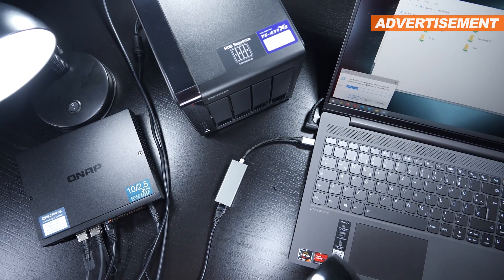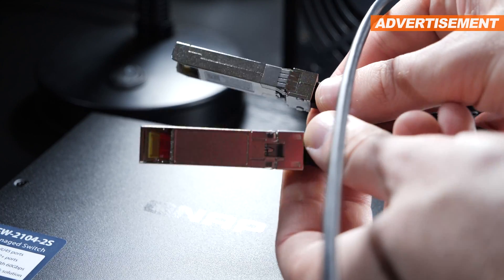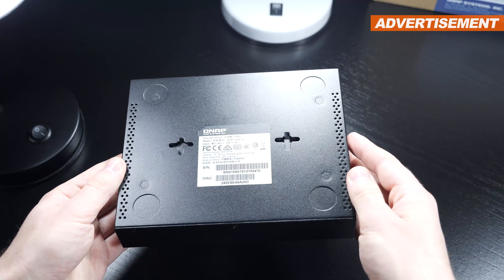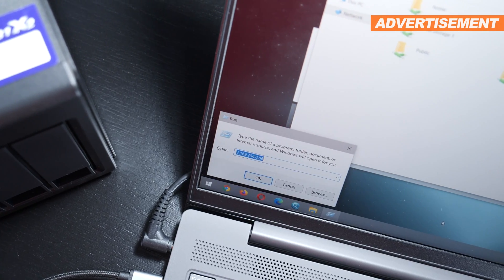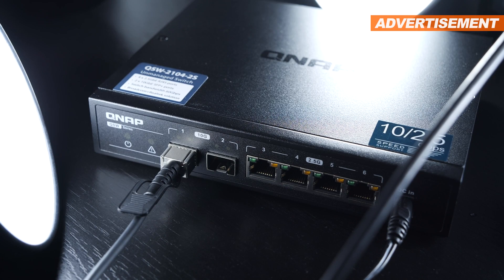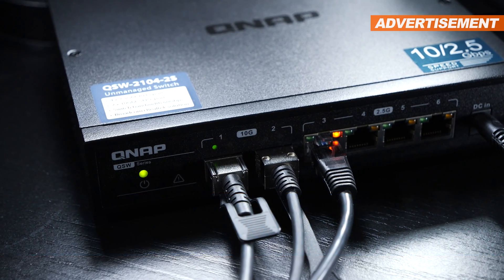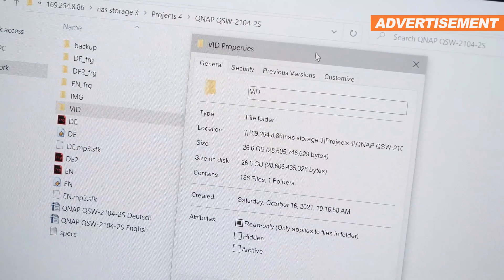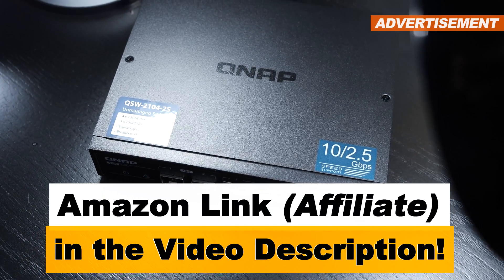WHY YOU could NEED a SWITCH, too! -- QNAP QSW-2104-2S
In this video I'm taking a look at the QSW-2104-2S plug & play network switch by QNAP and testing what can be done with it. From the perspective of a complete network newbie, that I am.

⚠✅❗AD❗✅⚠
Best, free PARTITIONING Software -- EaseUS Partition Master

Manufacturer: QNAP
Model: QSW-2104-2S